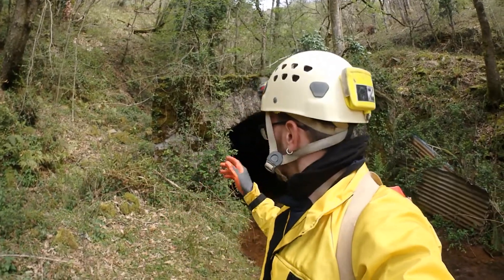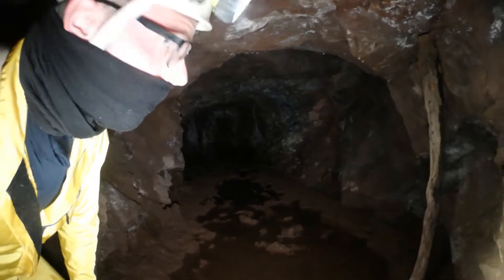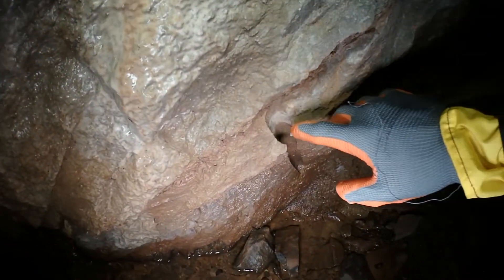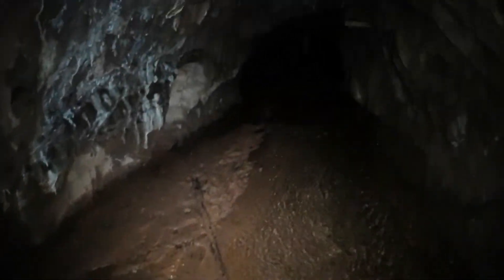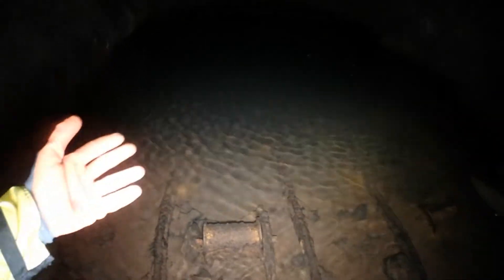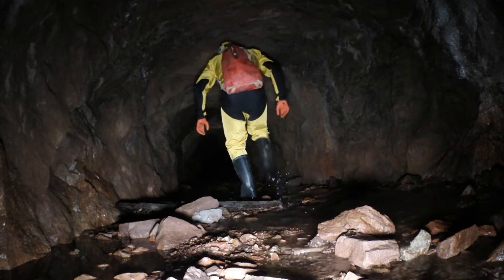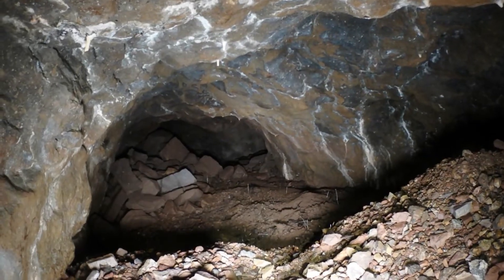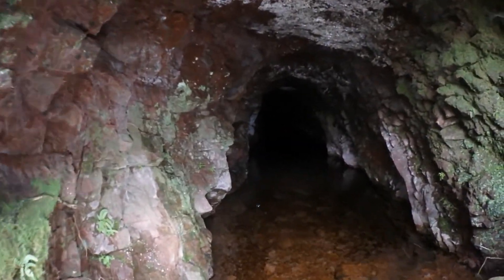EXPLO : PERDU DANS LES ENTRAILLES D'UNE MINE DE FER.partie 1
dans cette vidéo je vous présentent une mine de cuivre proche de la frontière espagnol.

musique Skyrim.

sources : par raison de sécurité et de préservation des lieux aucune sources ne seras indiqués.